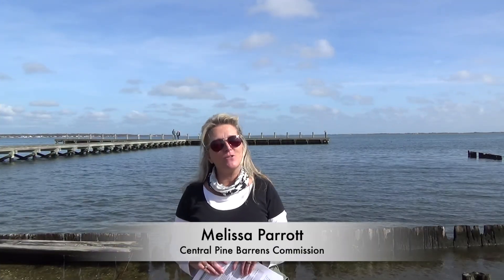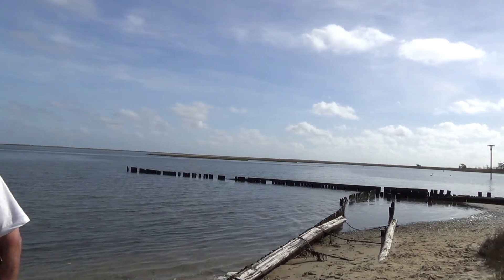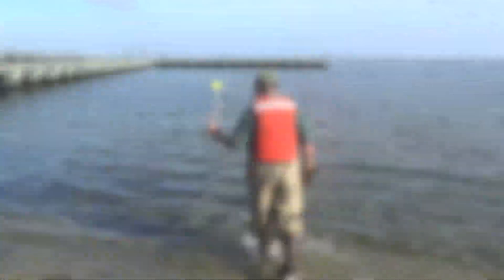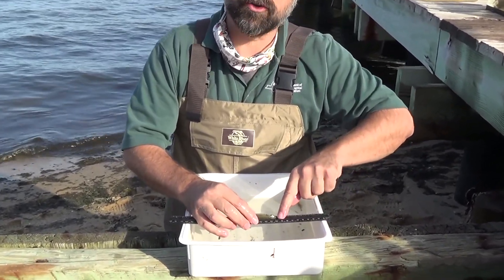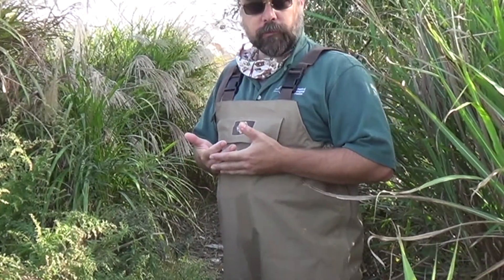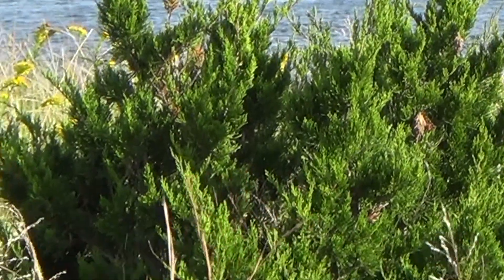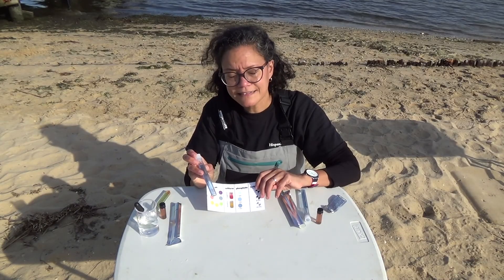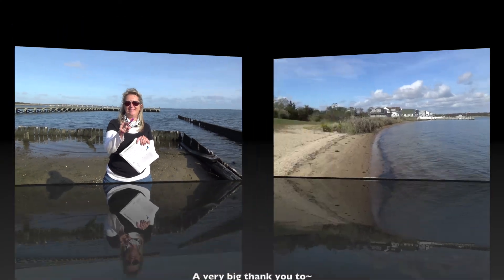A Day in the Life of the Forge River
The “A day in the life...” river program is an exciting STEM oriented outdoor education program designed to celebrate the river and estuary ecosystems unique to Long Island.

This video features the Forge River at Osprey Park.